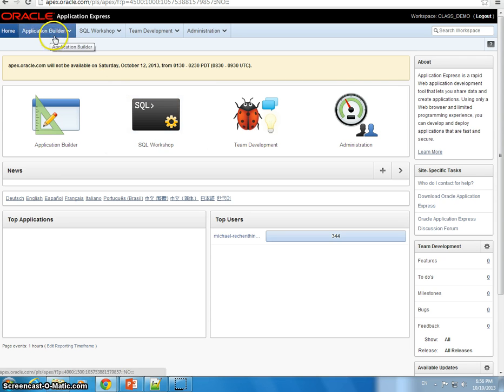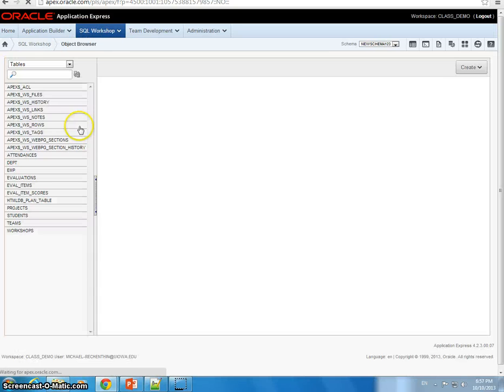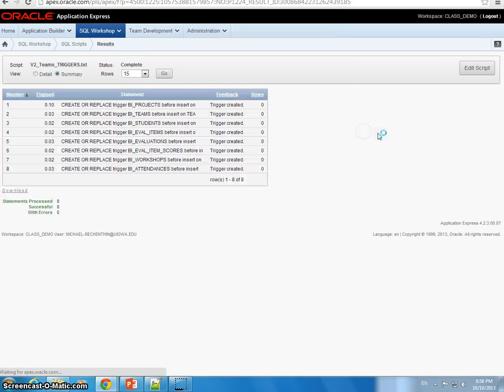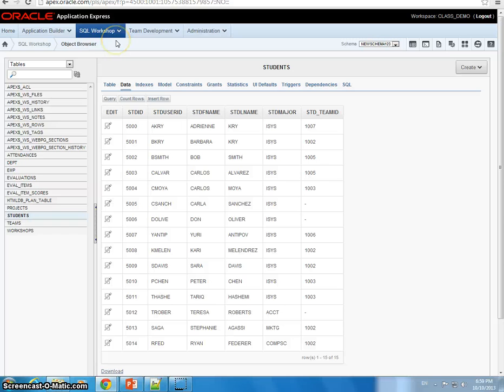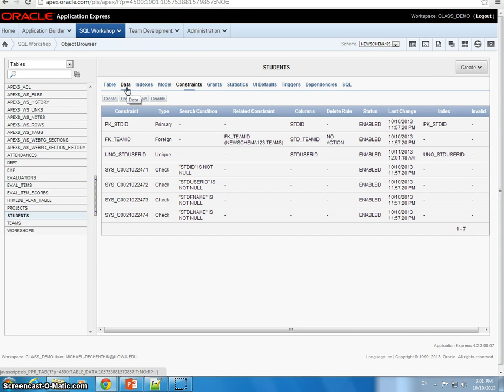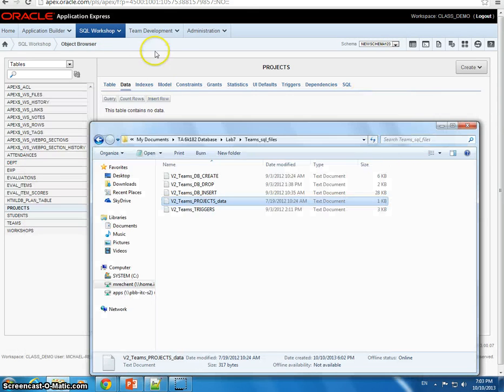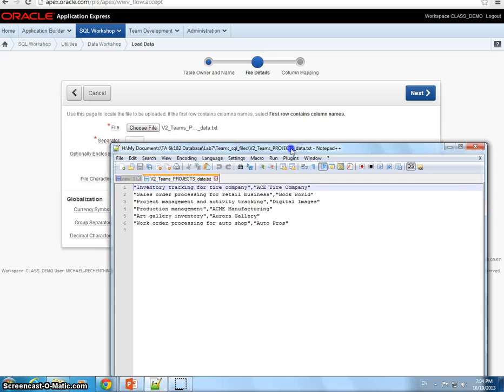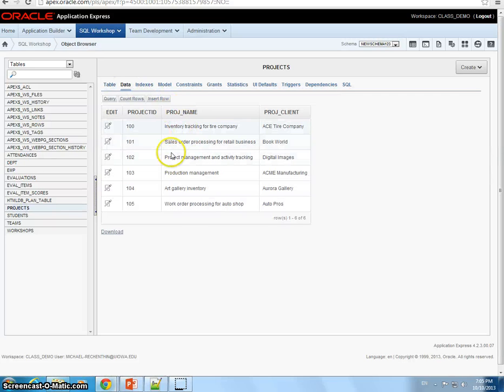6k:182 Databases -- Initial setup of APEX tables for our in-class project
Credit for this example should be given to Professor Jennifer Kreie from New Mexico State University.  My version is simply a condensed version of her first 5 videos.